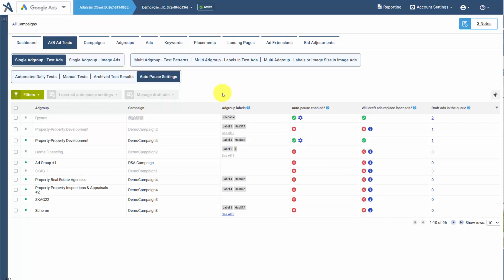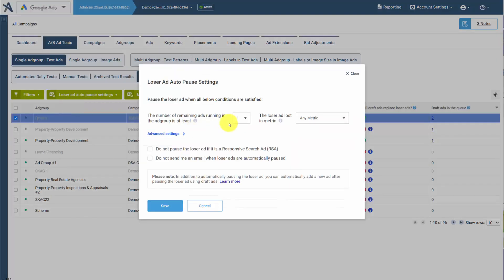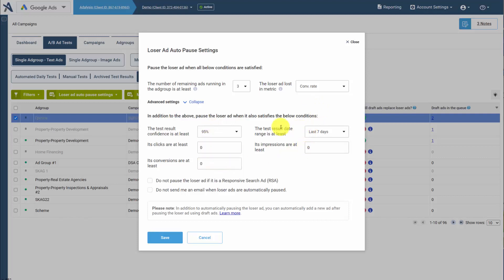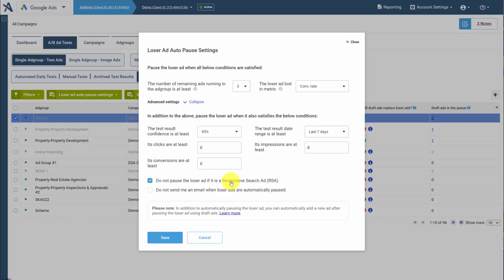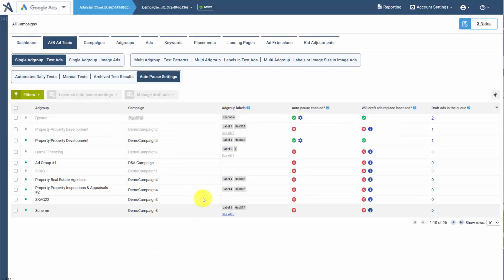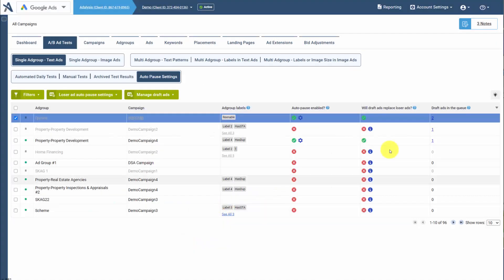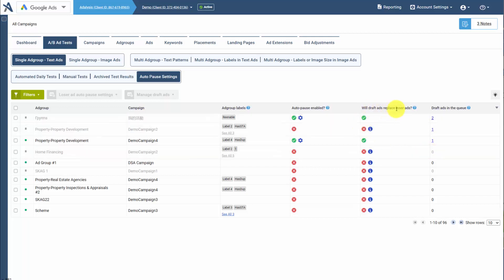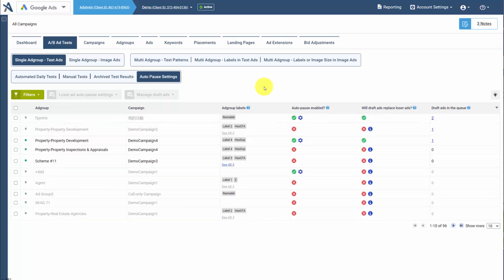Autopause Losing Ads Overview